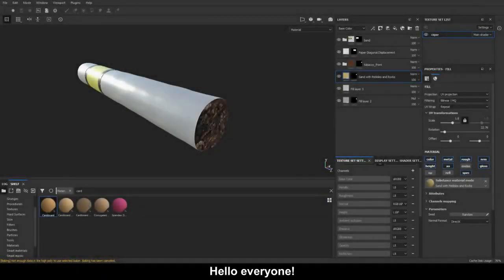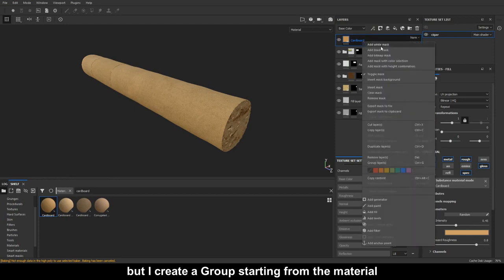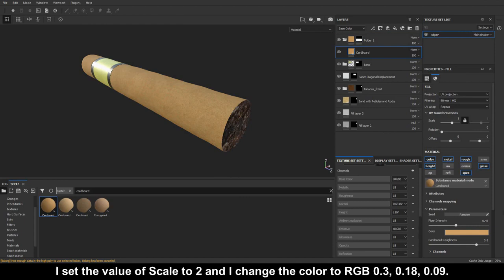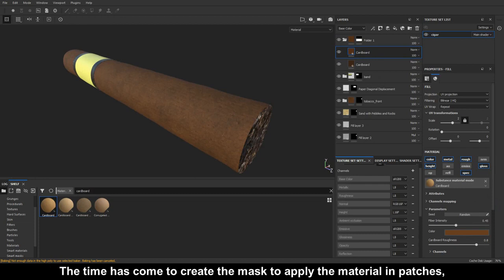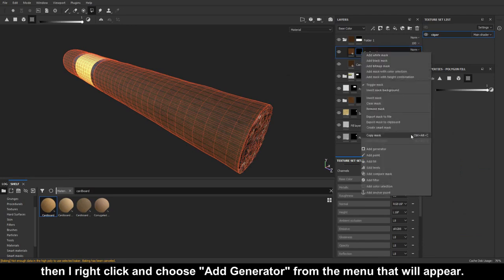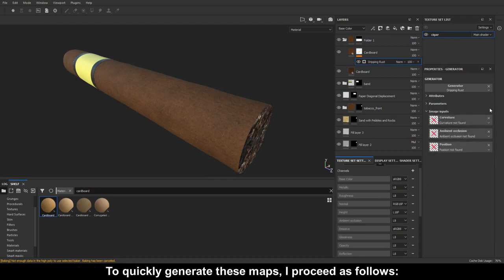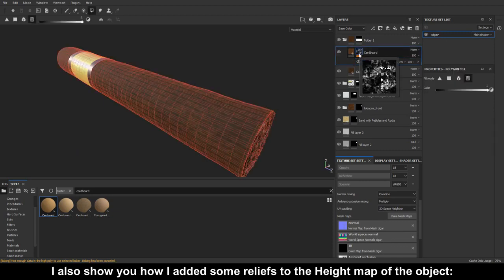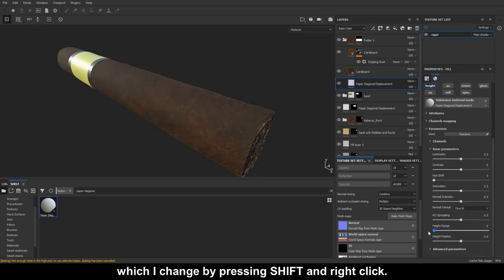Substance Painter fundamentals - 08: A mottled Material with Dripping Rust gen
In this tutorial, created with the 2019 version of Substance Painter, I will show you how I used a Generator to add light-colored blotches to the Texture of a Material.